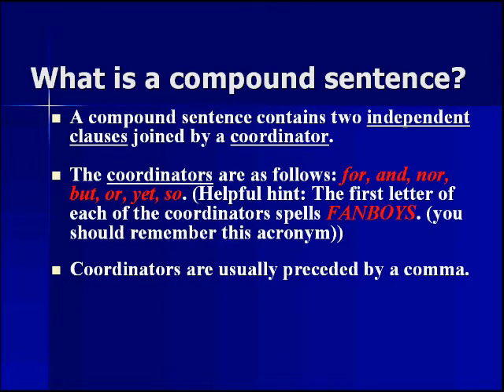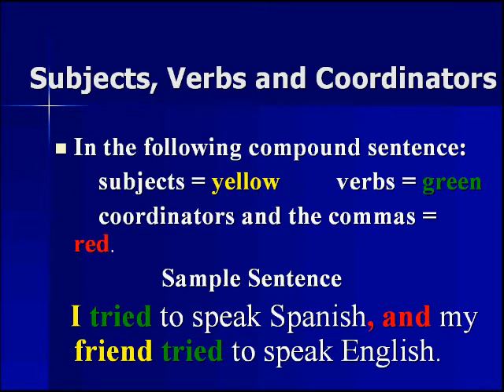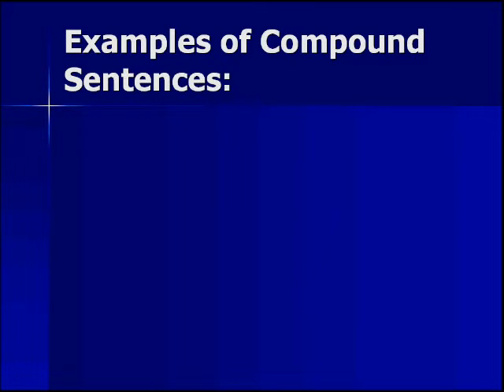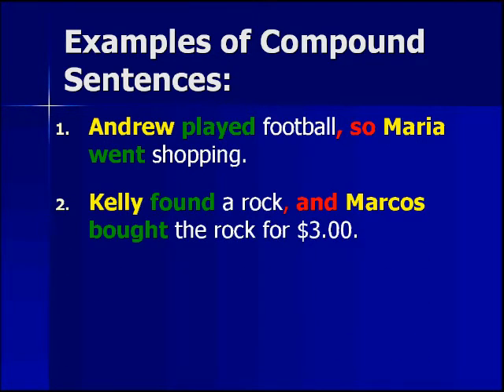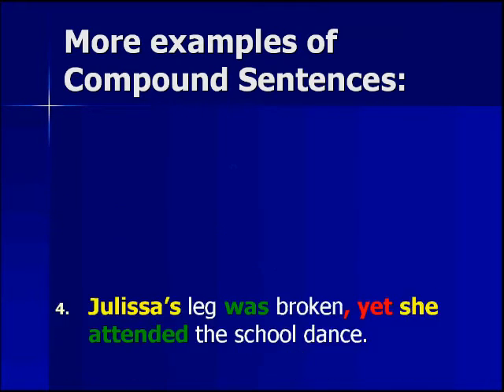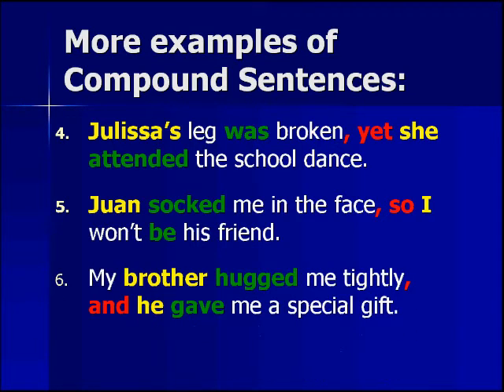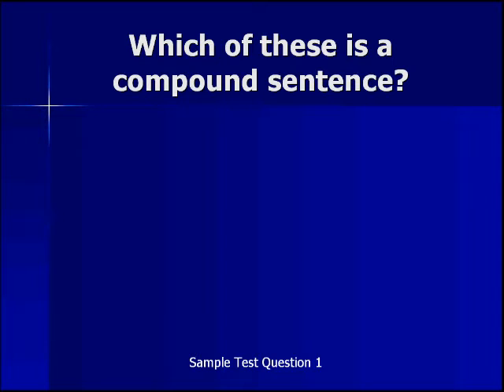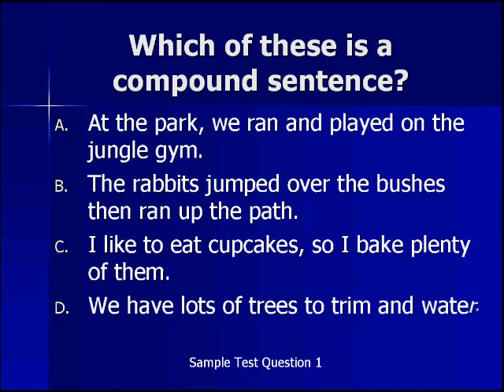Week 6 Assignment Video Segment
Video Lesson on Compound words.
Used YouTube, PowerPoint, Audacity, Microsoft Movie Maker, CamStudio, and a video splitter to get the video and animations to sync as best as I could.

I checked this video and it is not missing any audio.